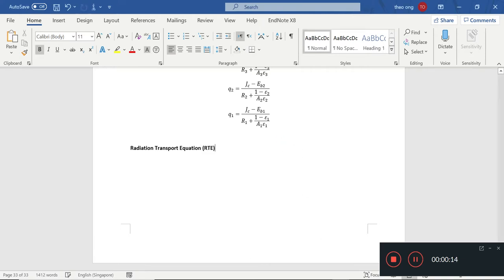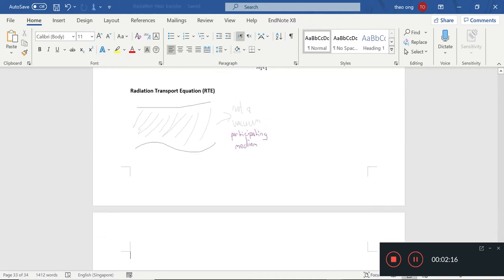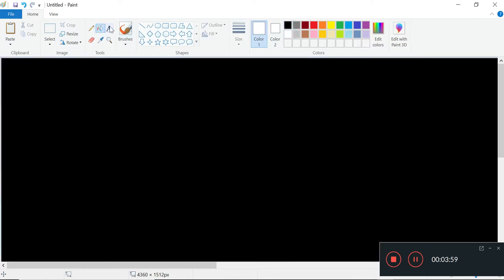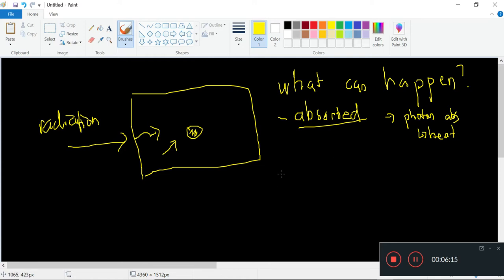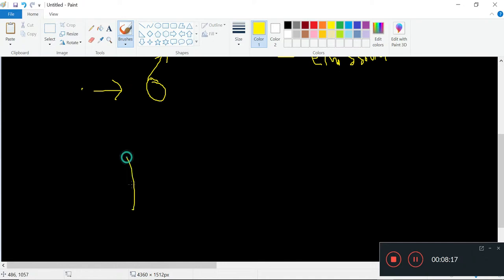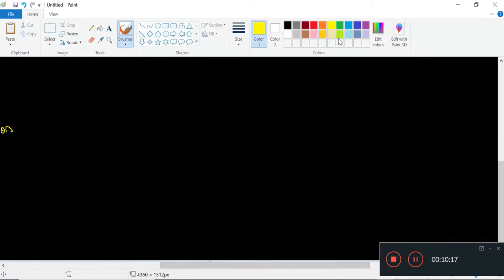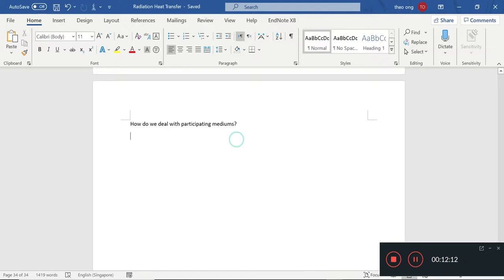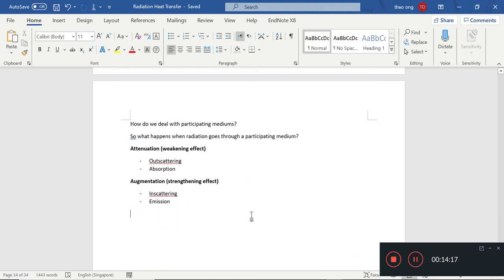Radiation Heat Transfer Learning Journal 19 - Radiation Transfer Equation i